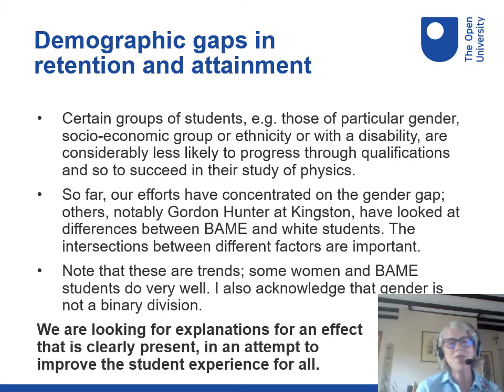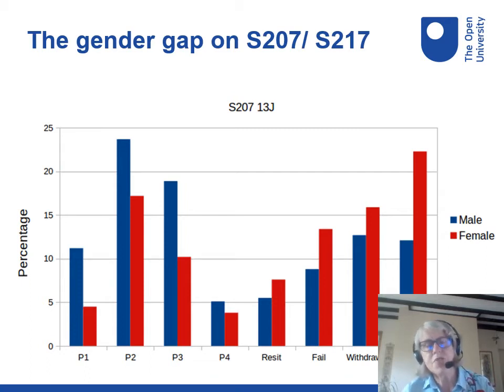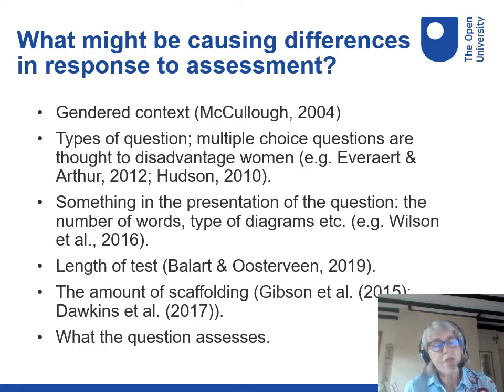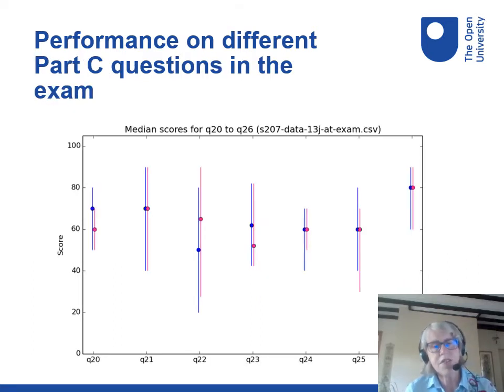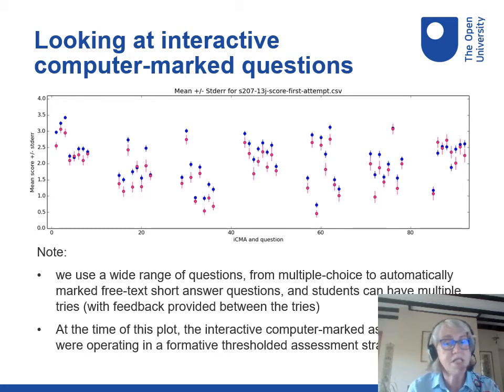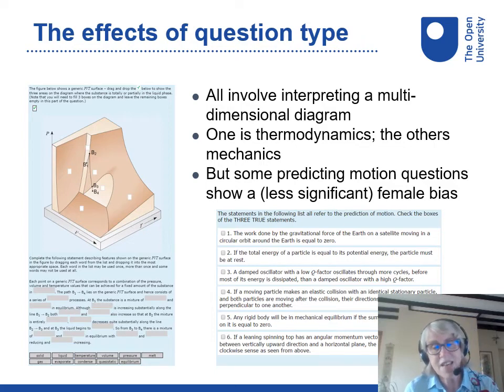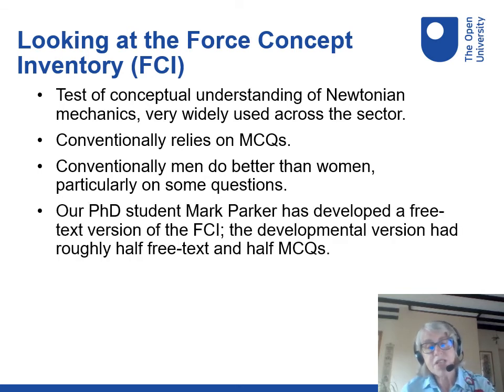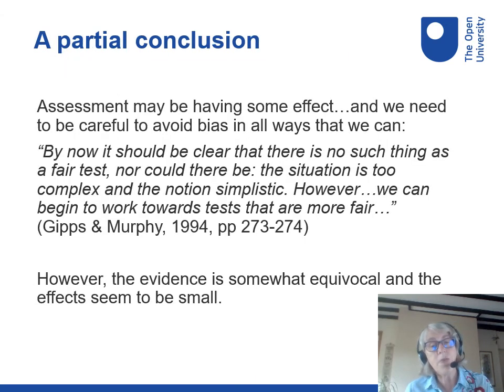Gendered differences in response to assessment tasks: Myth and reality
A talk delivered by Sally Jordan, the Open University, at EAMS 2020.

Abstract:

Following the discovery of a significant and persistent attainment gap on a gateway physics module at the UK Open University (with women, on average, doing less well), a major investigation is underway into possible causes of this and other demographic gaps in attainment. Note that this effect is not present on other Open University physics and mathematics modules. Similar variable attainment gaps are reported by other physics departments. In particular, the Force Concept Inventory (Hestenes et al., 1992), a multiple-choice concept inventory of Newtonian mechanics, which is widely used across the world, demonstrates similar gender gaps (e.g. Henderson et al,
2019). In this talk I will focus on the potential influence of factors relating to assessment, based on an analysis of student responses to computer-marked and electronically submitted assessment items of various types. Our findings support some oft-reported hypotheses, but appear to challenge
others (Dawkins et al, 2017; Hedgeland et al., 2018)